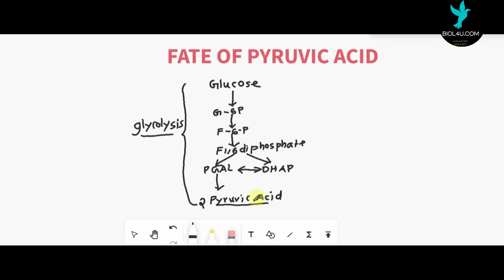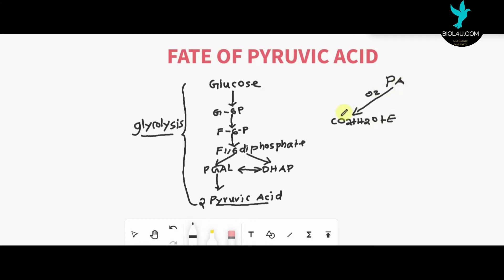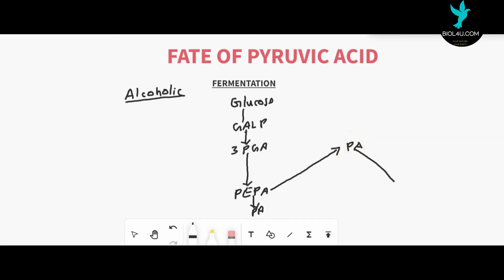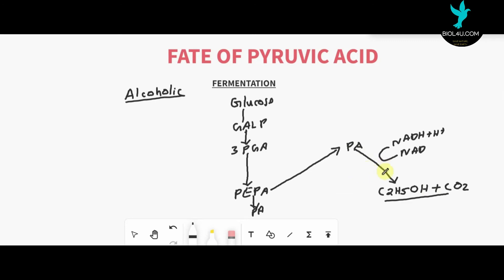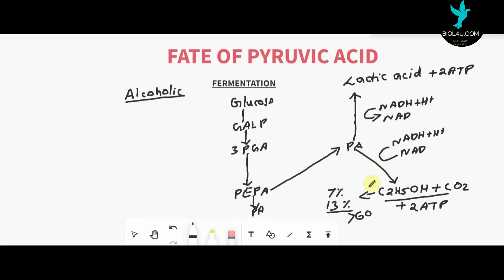Pyruvic acid Fate in Respiration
Pyruvic acid fate in respiration. Pyruvic acid is the end product of glycolysis. Glycolysis converted into glucose,6 phosphates, which isomerized to fructose,6 phosphates. G-6phosphate again phosphorylated to fructose,1,6 diphosphate. Fructose, 1,6 diphosphate cleaved into PGL and DHAP. PGL and DHAP are isomers. The PGAL under-go reaction produces 1,3 diphosphoglyceric acid. The glyceric acid undergoes dephosphorylation to produce 3-phosphoglyceric acid. 3-phosphoglyceric acid isomerized to 2-Pglyerric acid and finally to pyruvic acid.
The PA under aerobic condition completely oxidized in mitochondria to CO2 and water with a lot of energy. In the absence of oxygen, it is reduced to alcohol or lactic acid depending on the bacteria involved, This process is called fermentation of anaerobic respiration. If alcohol is the end product it is called alcoholic fermentation and produces ethyl alcohol and CO2 with 2ATP. If lactic acid is the end product it is called lactic acid fermentation results in lactic acid and 2ATP.